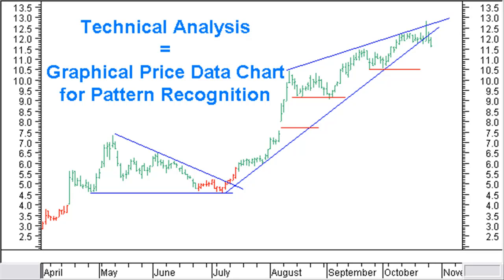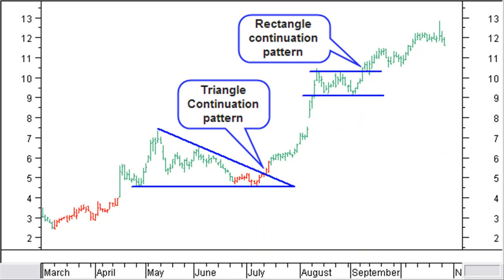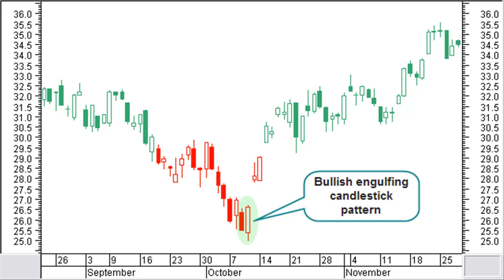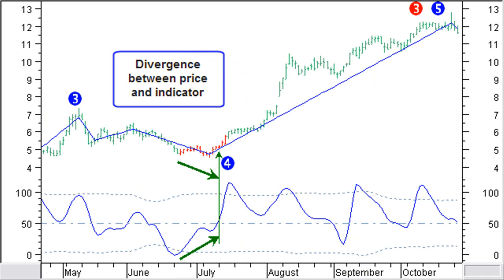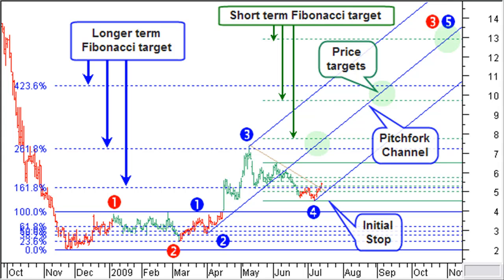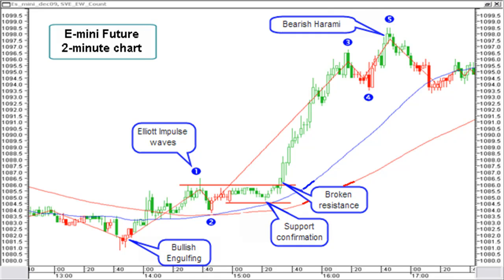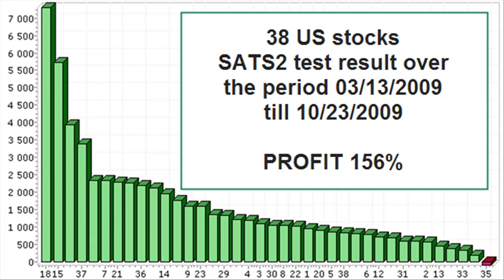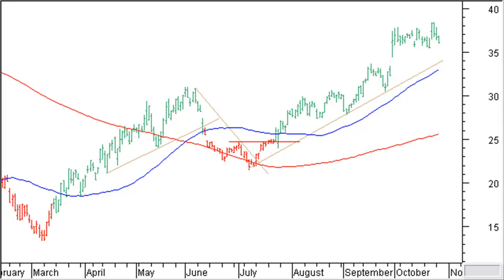Stocata.Org 018 Is Technical Analysis Profitable?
Stocata.Org - Technical Analysis training course learning video part18 a definition of what is technical analysis and is technical analysis profitable? Looking at buying and selling chart patterns, trend lines, support and resistance, candle charts, Elliott waves and, money management and risk management.